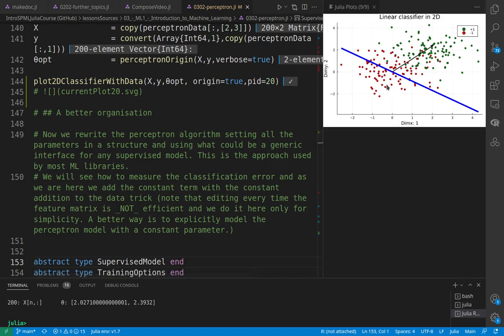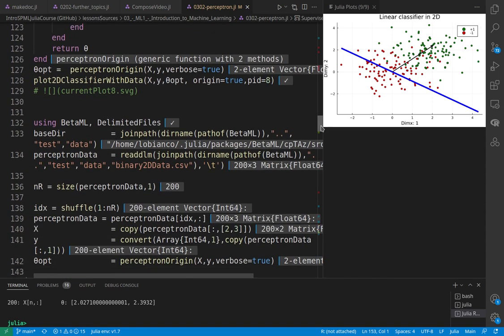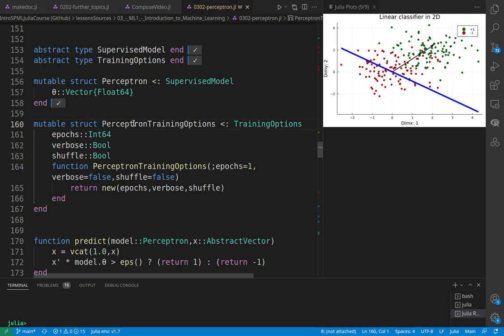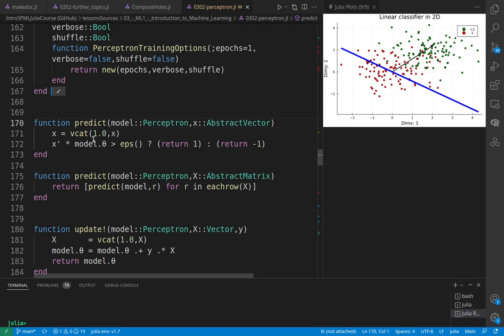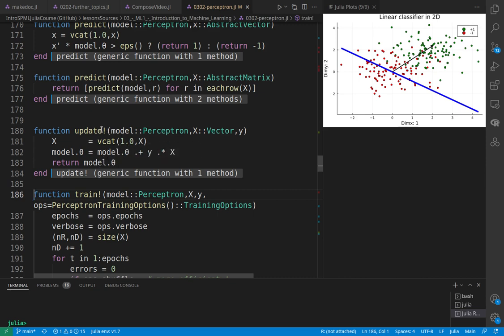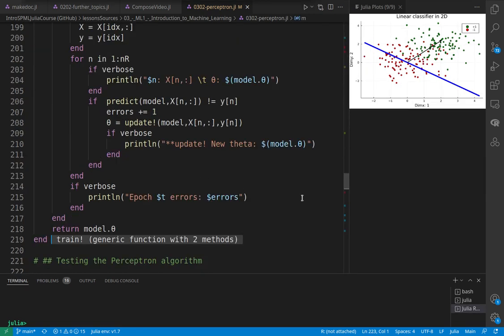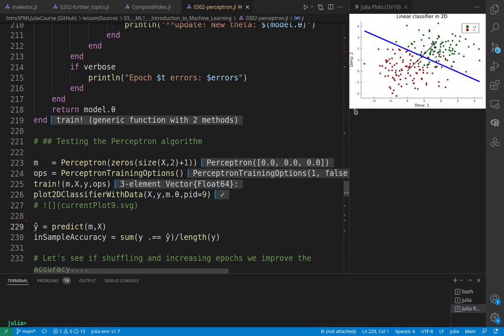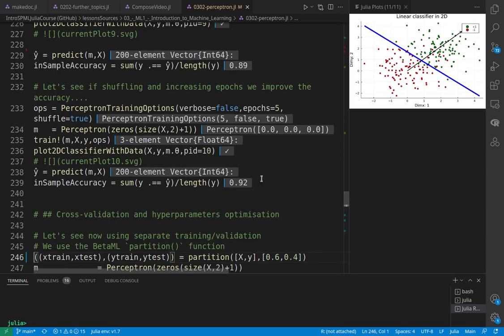SPMLJ 03 ML1 2B The Perceptron algorithm for linear classification Part B A better version